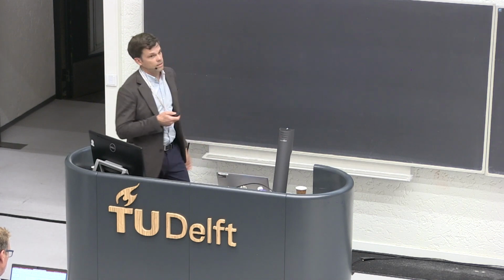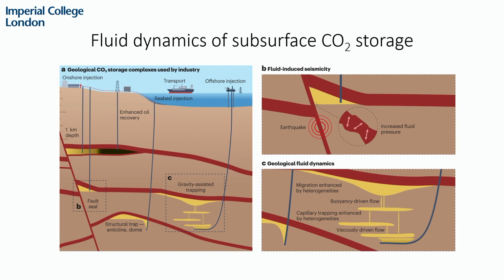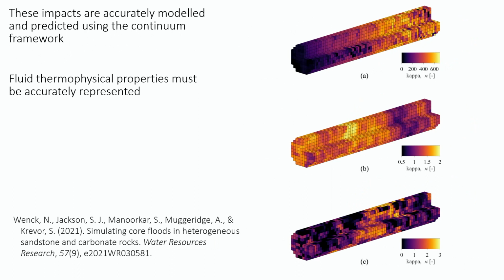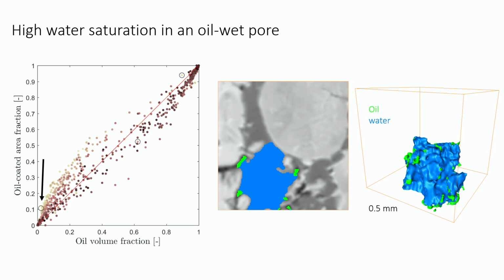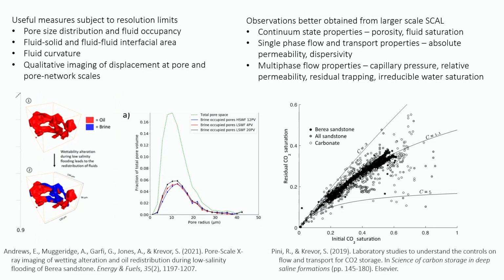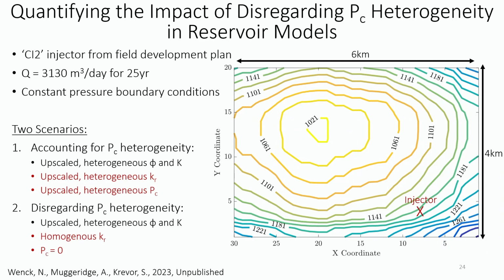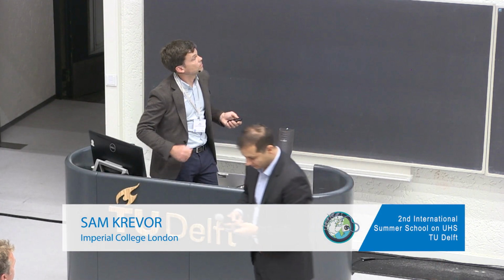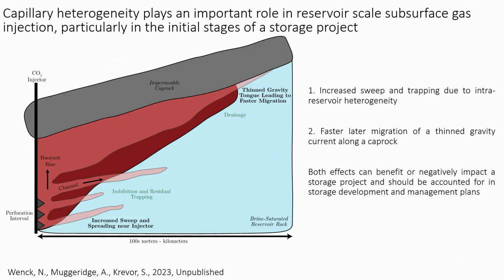Sam Krevor (Imperial College London): lessons from CCS for UHS